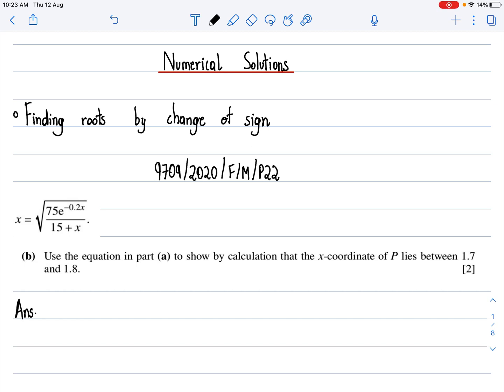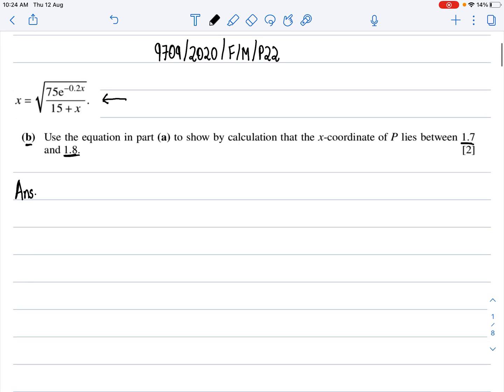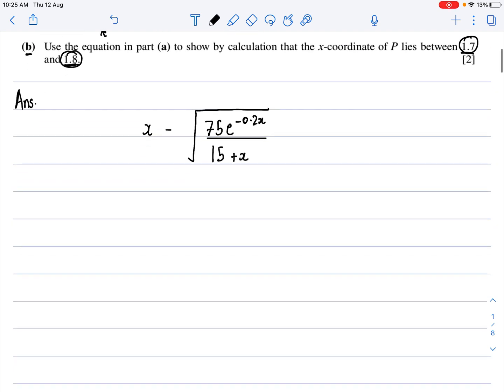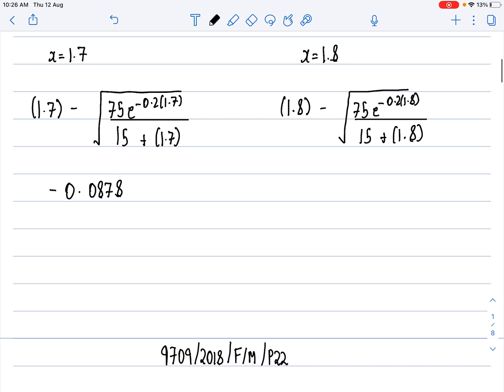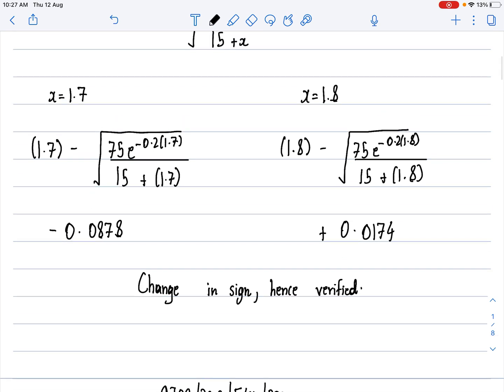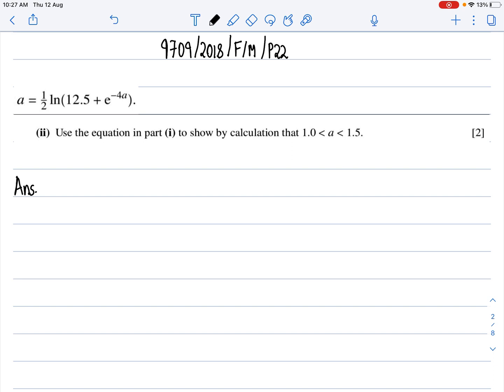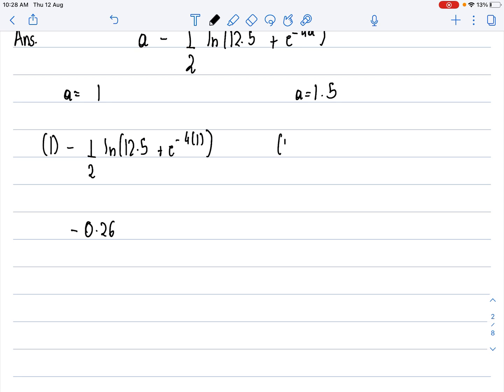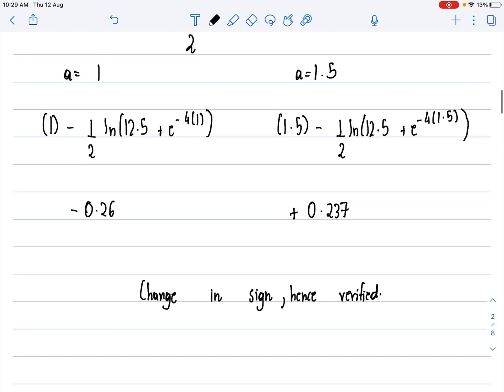CC1 - Finding Roots by Change in Sign